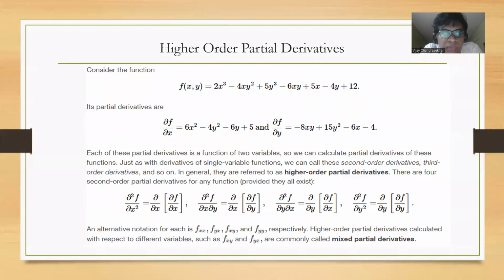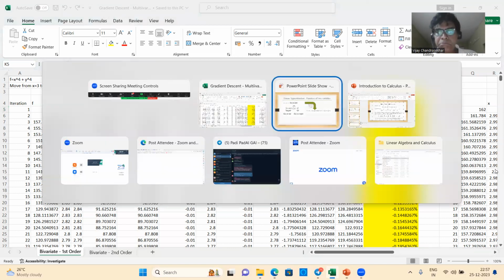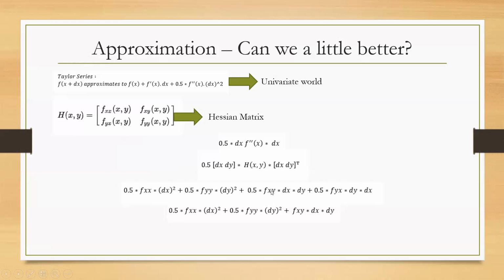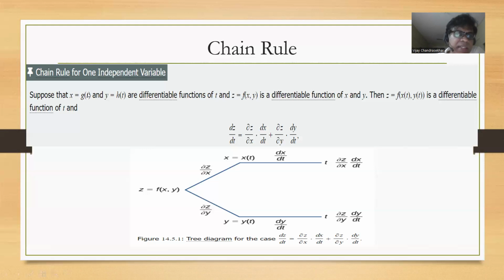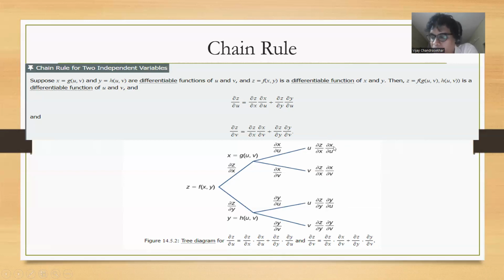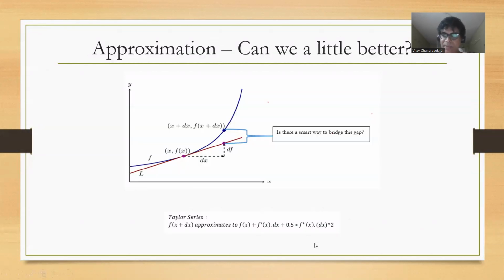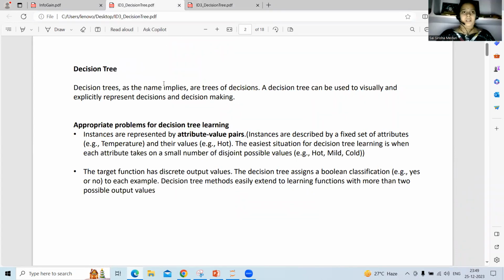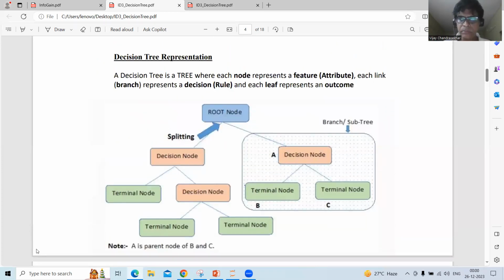Gen AI - Session 17 - Calculus